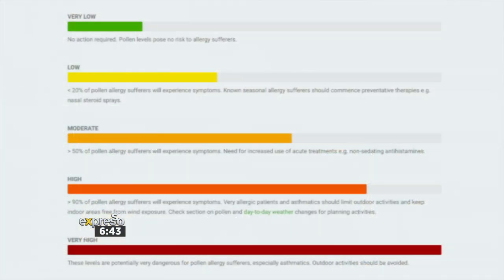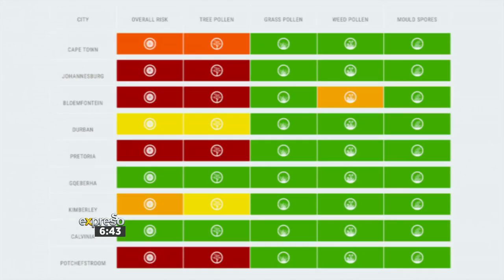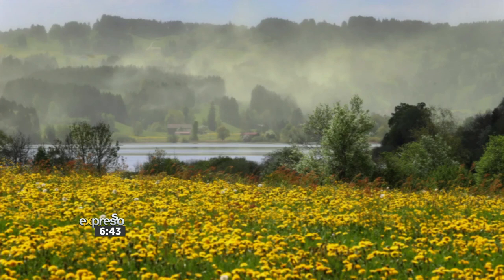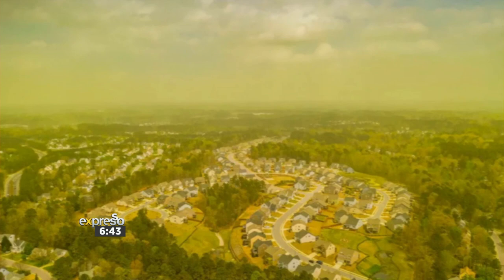Breaking Down The Pollen Count with Prof. Jonny Peter